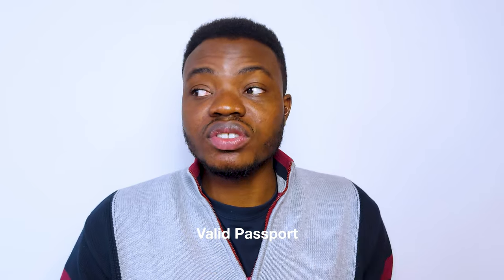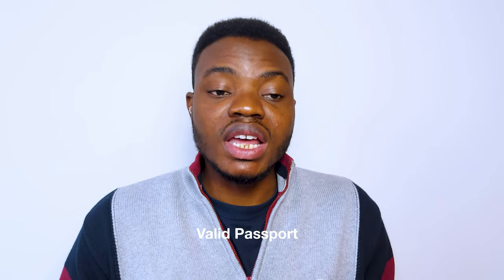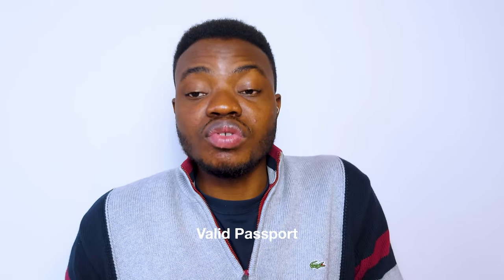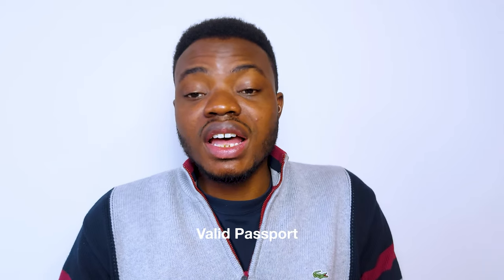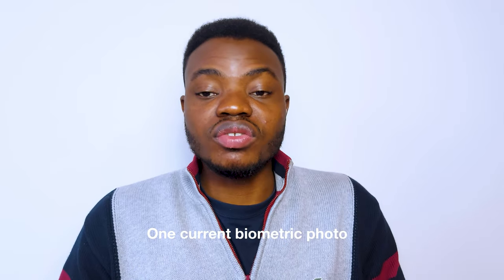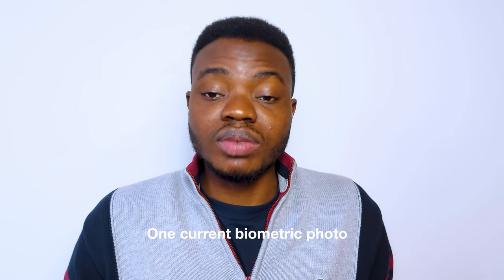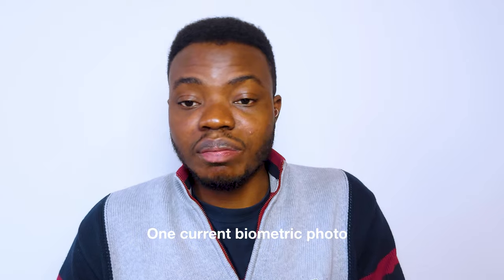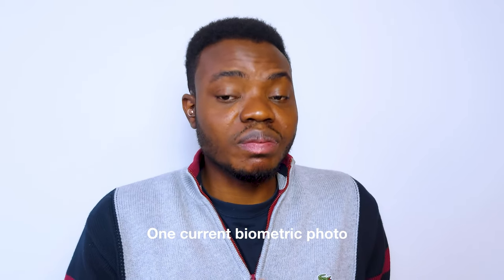Documents Required For Renewing a Student's Residence Permit in Germany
Documents Required For Renewing a Student's Residence Permit in Germany | To renew your residence permit as a student studying in Germany, there are some documents you must provide. Your first document upon arrival in Germany or when moving, all international students (EU and non-EU countries) must register at the local city office or citizens' registration office. Let's look at all the other documents you need to submit in addition to the Anmeldebescheinigung.

DAAD:  Deutscher Akademischer Austauschdienst
              German Academic Exchange Service'

BMBF: Bundesministerium für Bildung und Forschung
             Federal Ministry of Education and Research

What if you fail the studienkolleg entrance exam after your second attempt | Is it time to go home?

Admission Requirements For International Students Applying To Private Universities in Germany